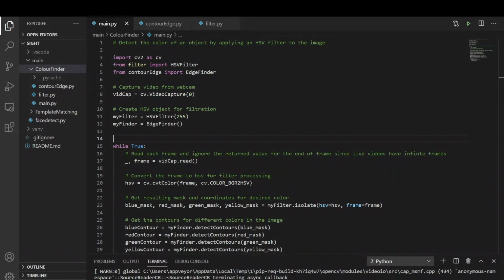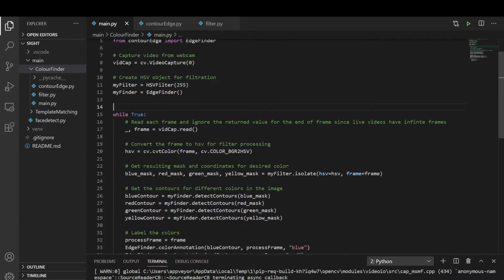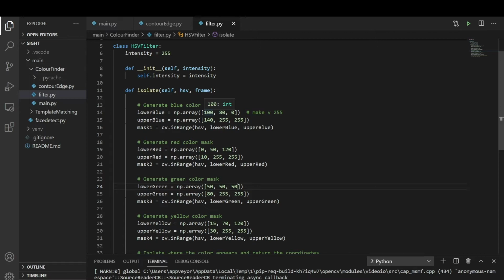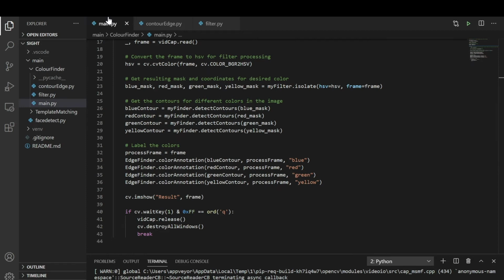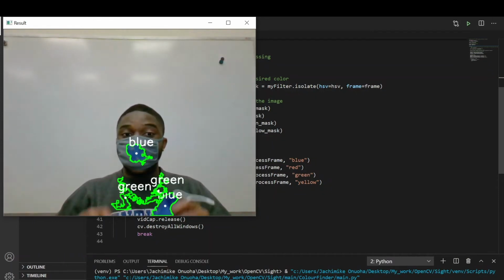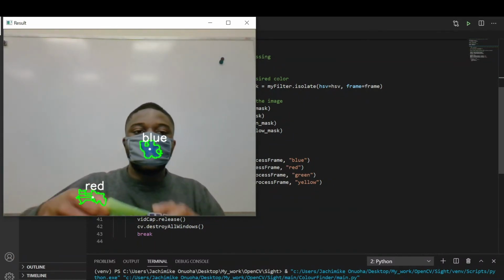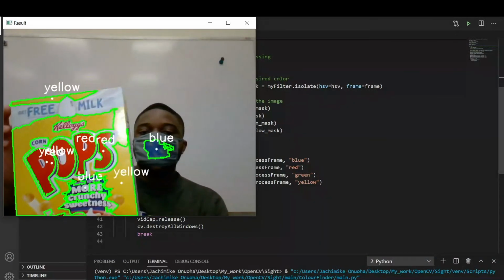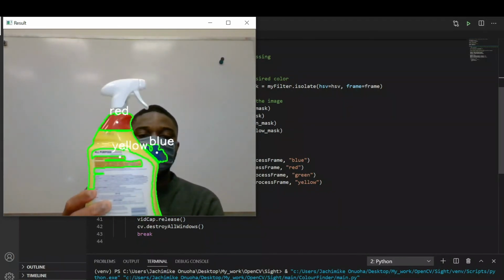Beyond Sight: An Overview of Computer Vision - National Society of Black Engineers (UK NSBE)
In this demonstration, we will exhibit some exciting applications of computer visions ranging from basic image processing to real-time color, facial, and object detection.